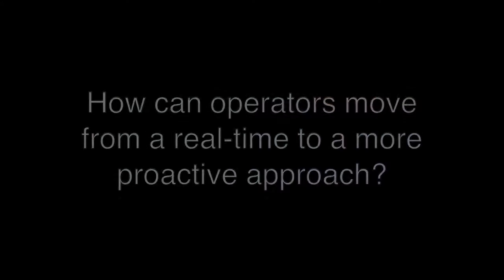International Revenue Share Fraud in Focus - Part 1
Joseph George, Vice President, Fraud and Revenue Assurance, took some time to discuss some of the insights gained from the Syniverse report, “Understanding the Global Threat of Mobile Fraud” and specifically how they relate to international revenue share fraud.